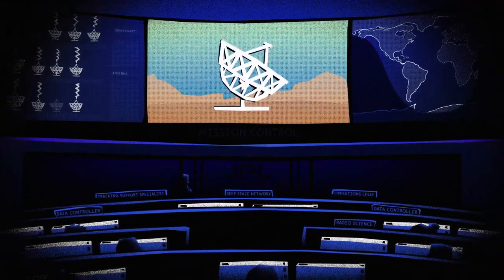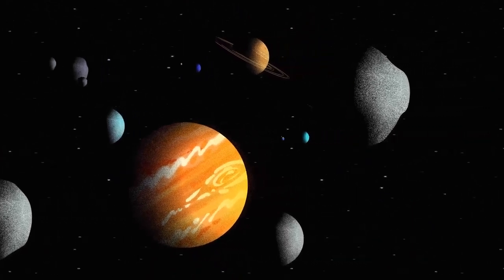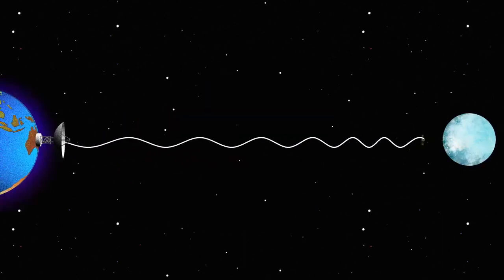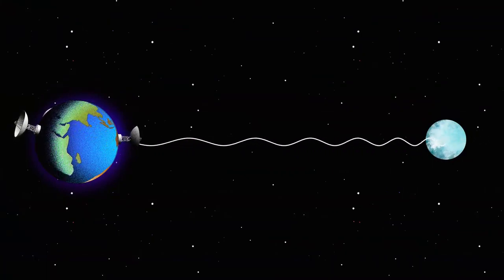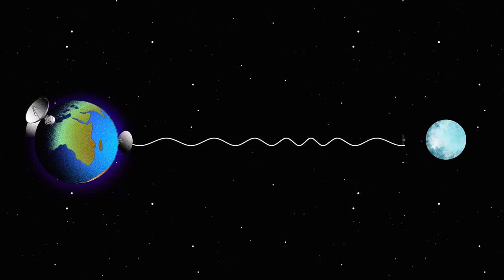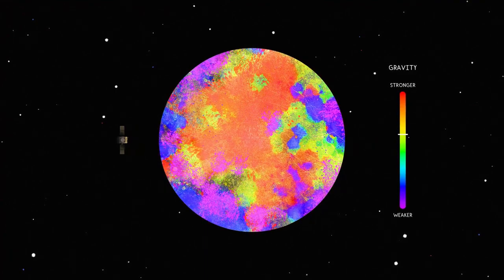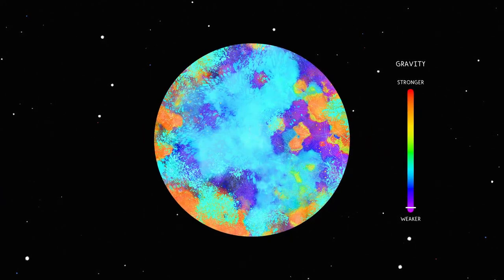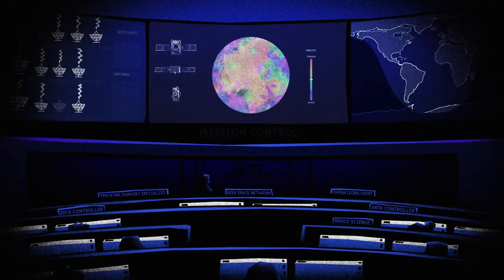How NASA Uses Gravity and Radio Waves to Study Planets and Moons